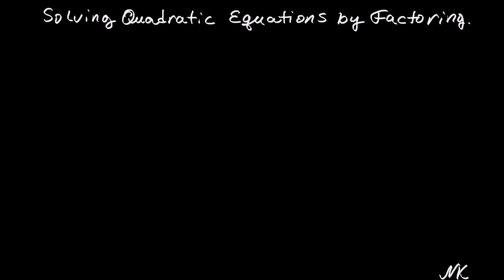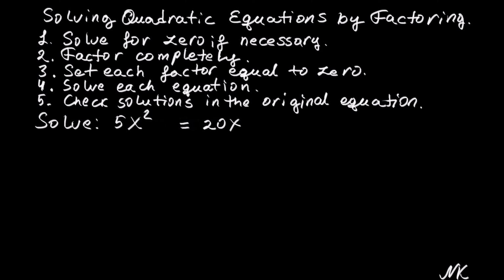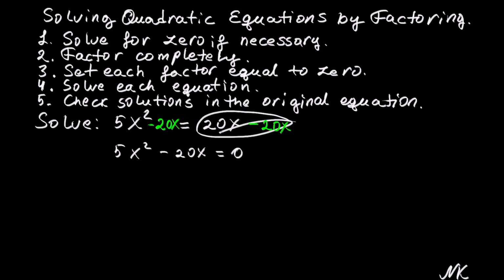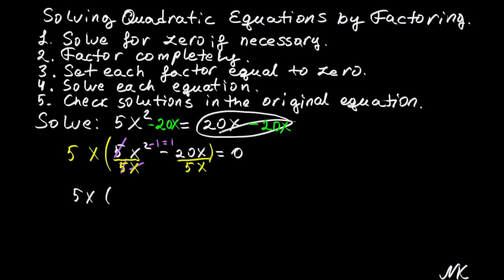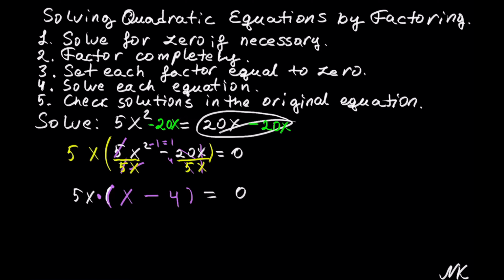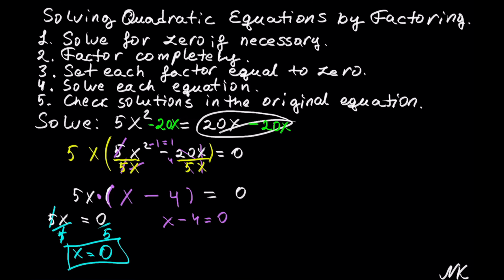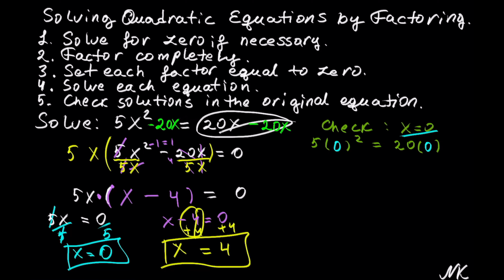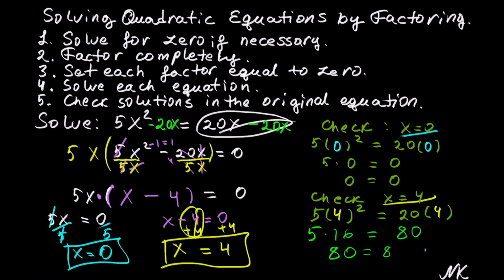Solving equations by factoring ex 2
This video is about solving  equations by factoring